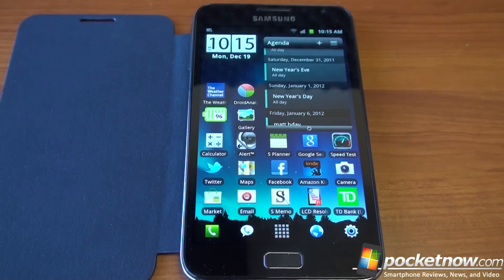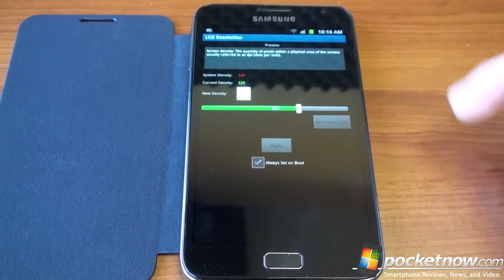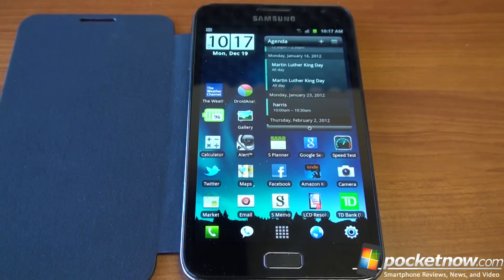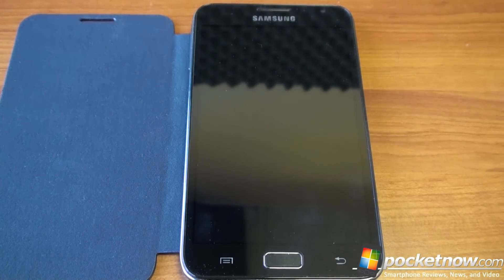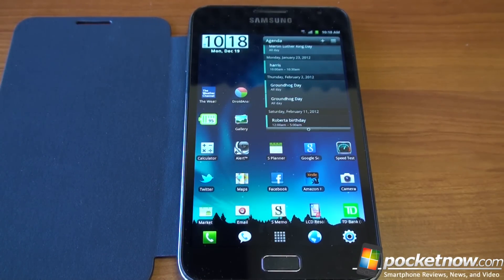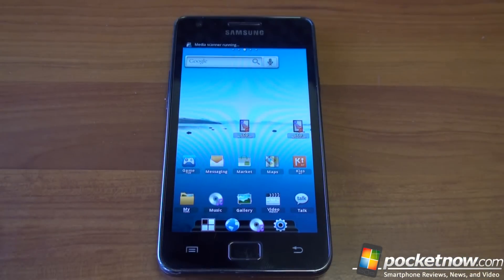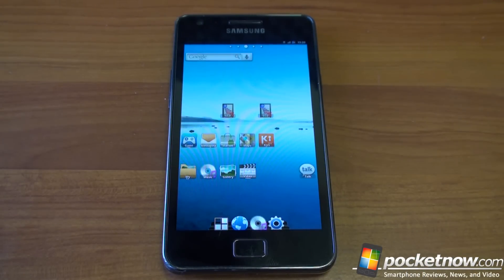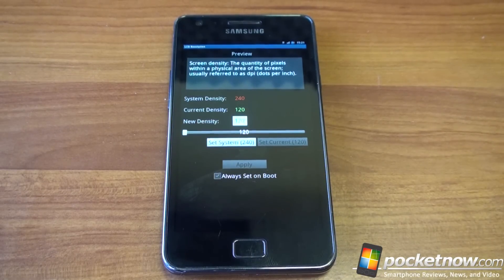How to Improve Screen Resolution in Android | Pocketnow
If you have a rooted Android, you can force the resolution of your display to be different than what came on your device by using a program called LCD Resolution. You'll get the best results if you use an Android phone with a high resolution display like the Samsung Galaxy Note, the HTC Rezound, or the Samsung Galaxy Nexus.